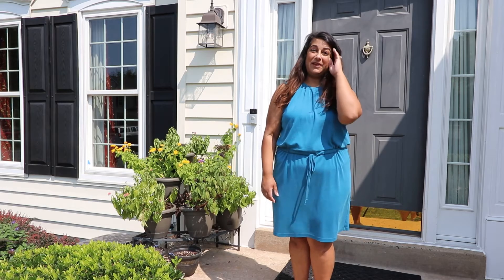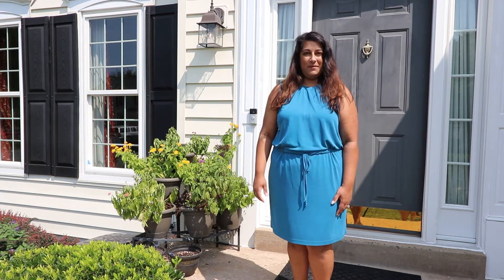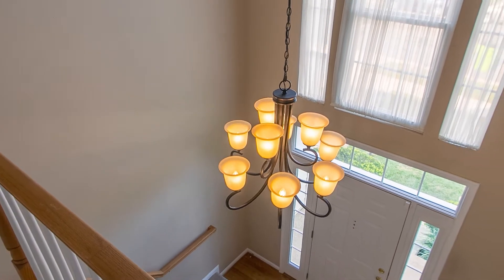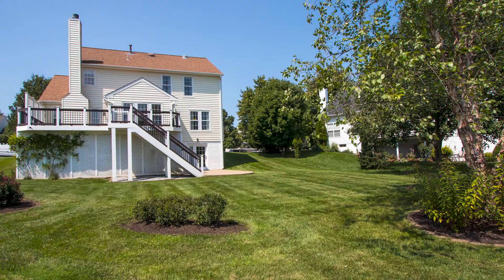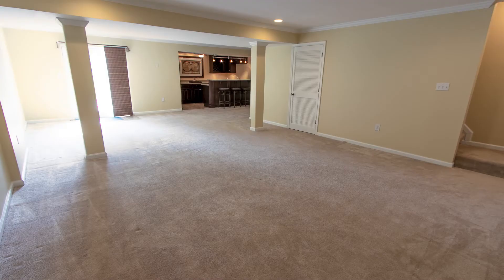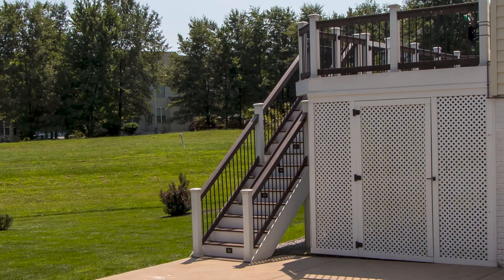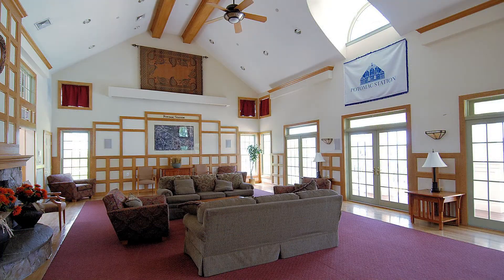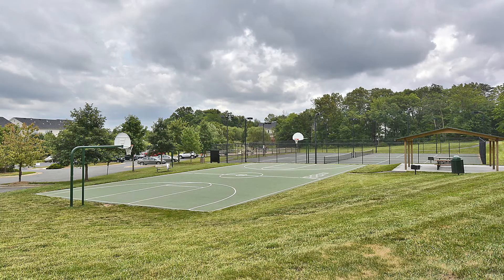HOME TOUR by Bobbi SOLD You missed it!